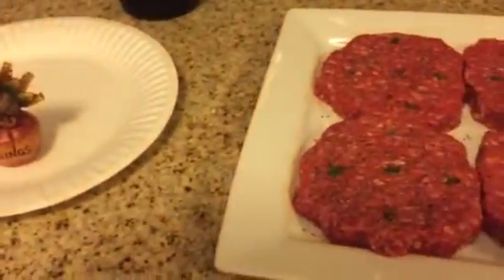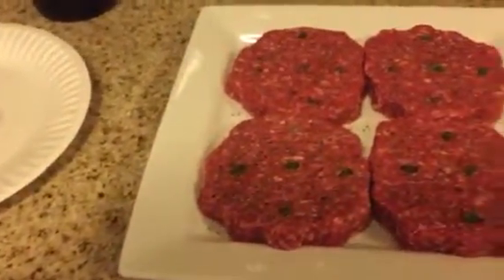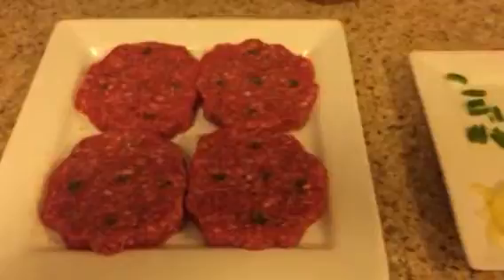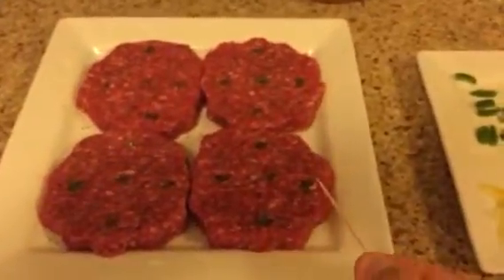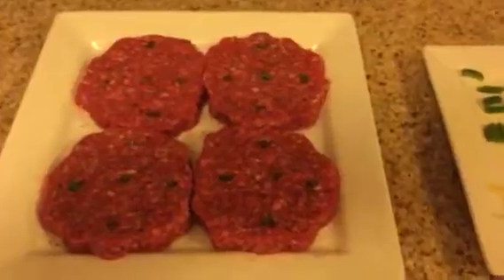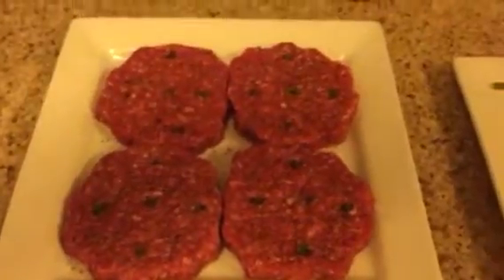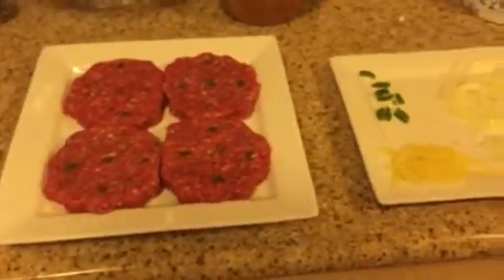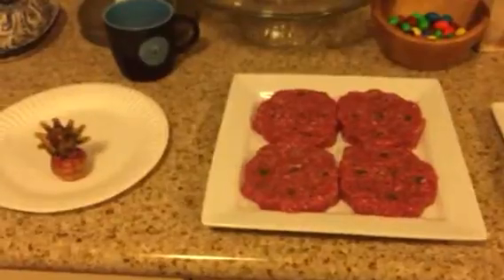Jalapeño Burgers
T-2 (2 days until Turkey day); Trying stuffed jalapeño burgers for dinner